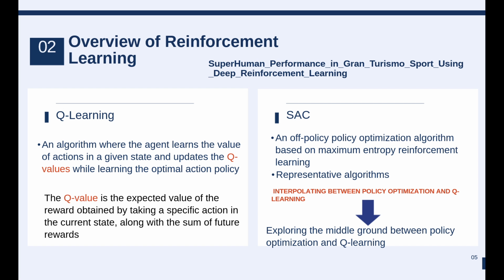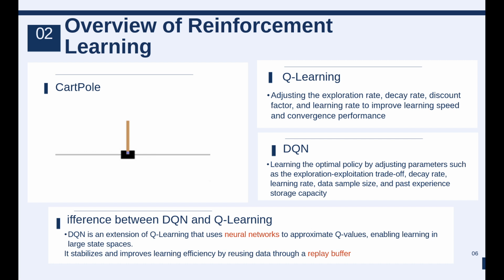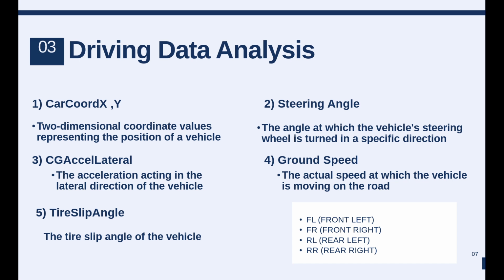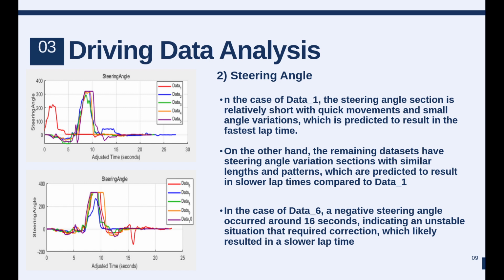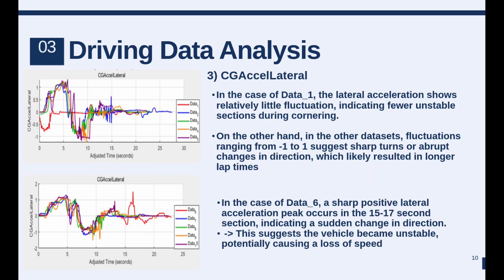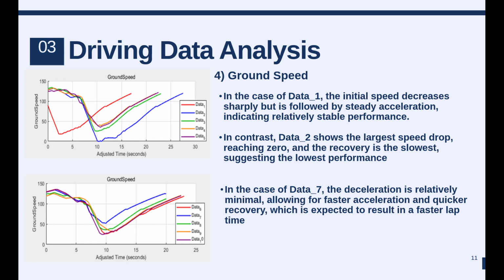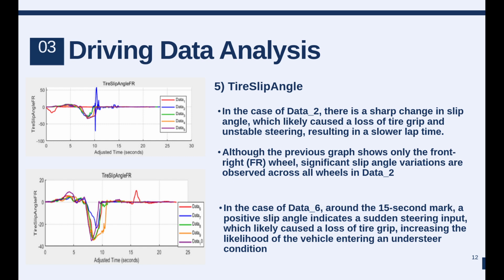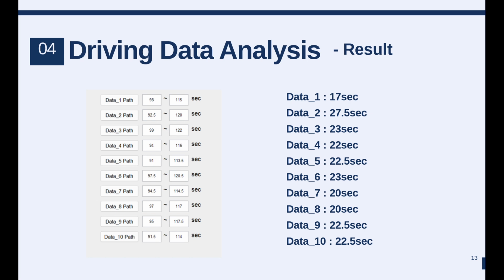Driver Model Data Analysis